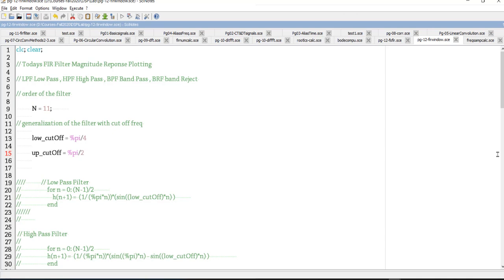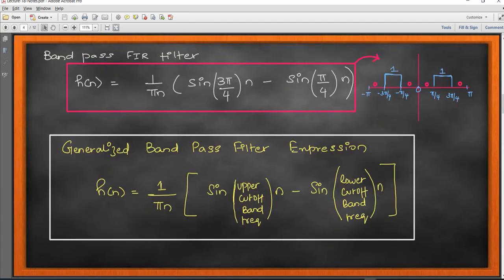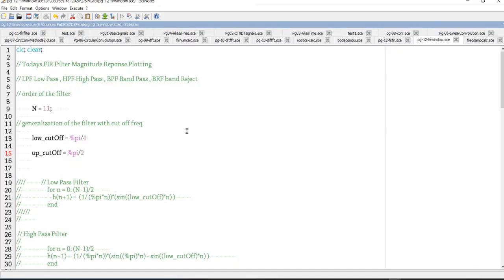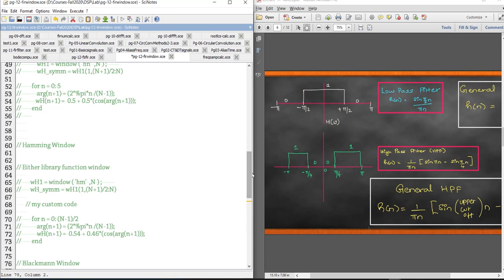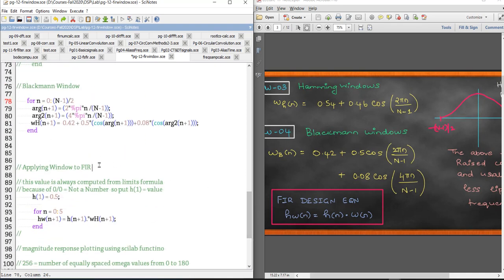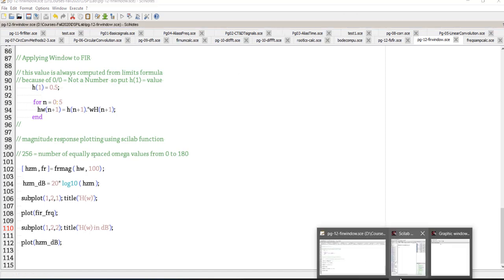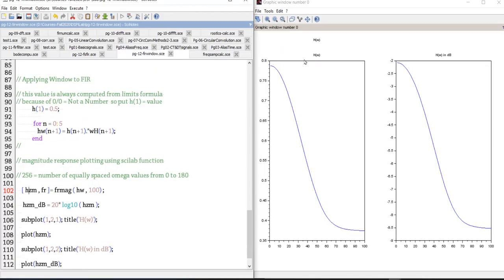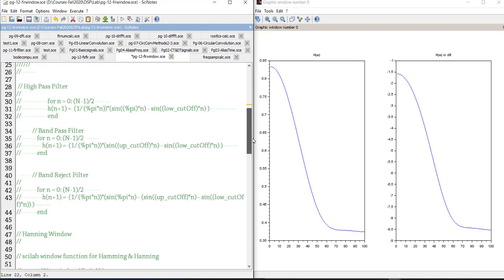DSP SCILAB 07: FIR DIFFERENT TYPES & MAGNITUDE RESPONSE